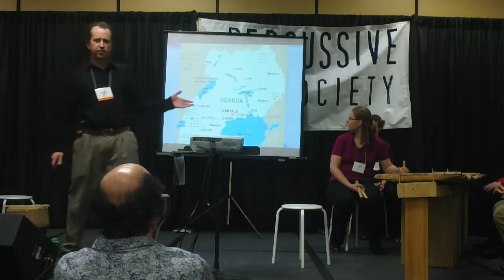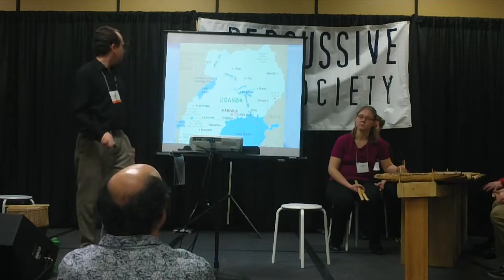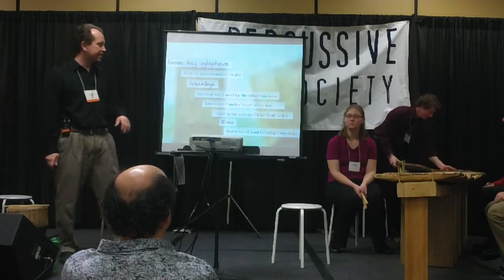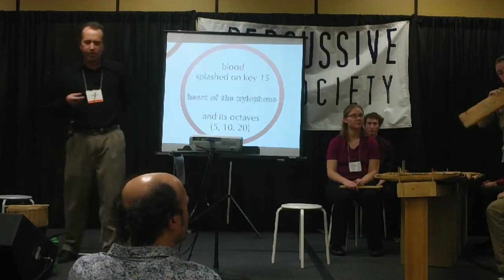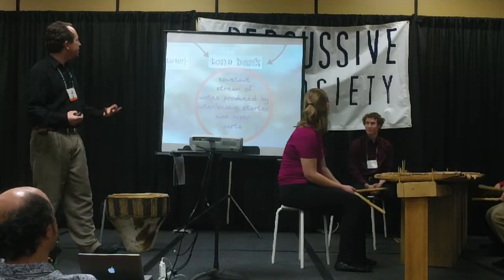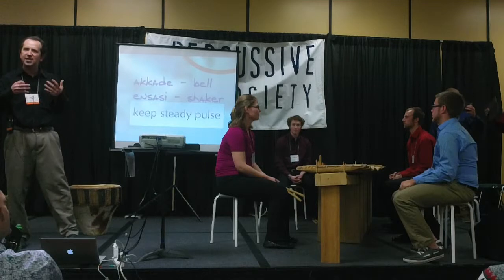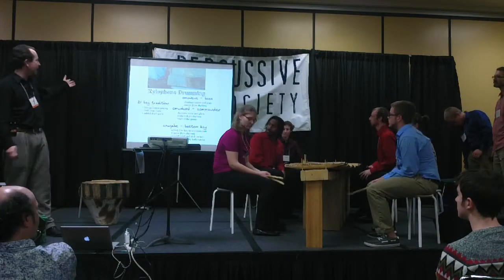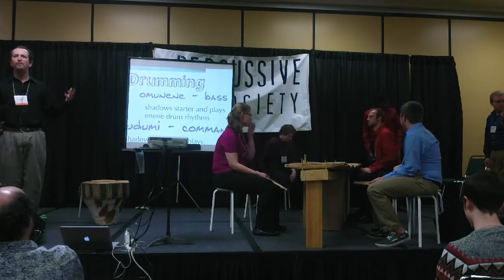Embaire - Xylophone Music of Busoga, Uganda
PASIC 2013 Presentation by Mark Stone and Oakland University's World Percussion Ensemble, Ngoma.